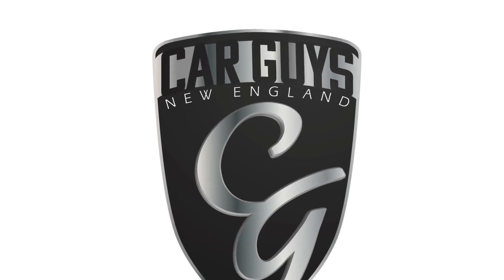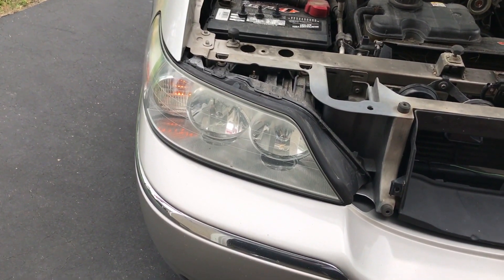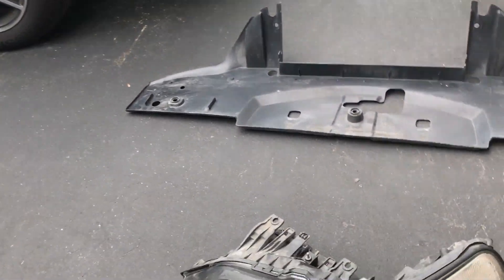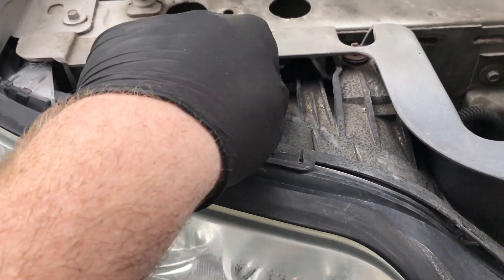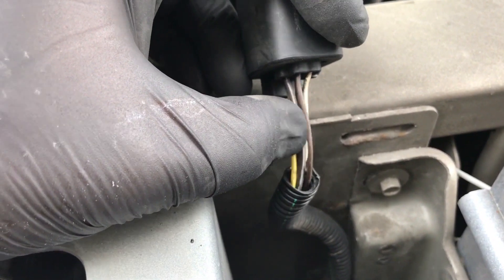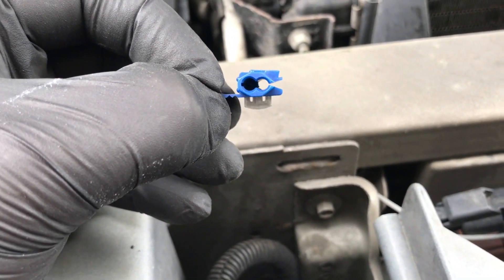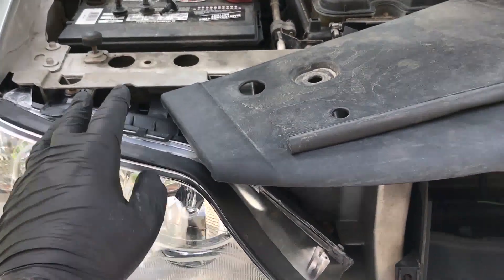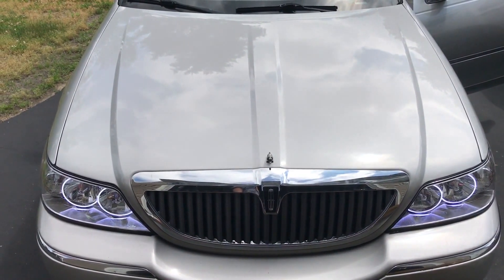Lincoln Town Car Halo Headlight Install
Installing Halo (angel eyes) style headlights from CarID on my 2005 Lincoln Town Car.